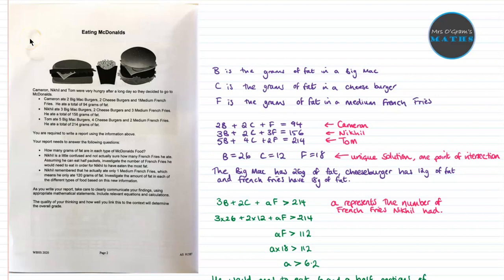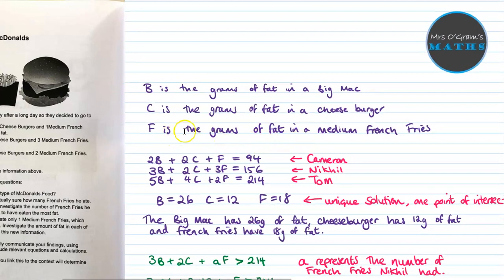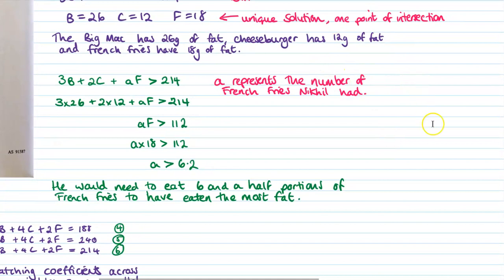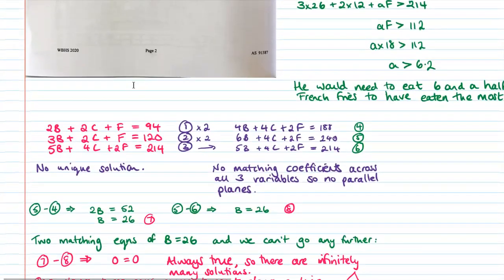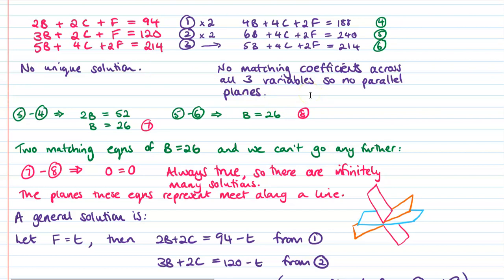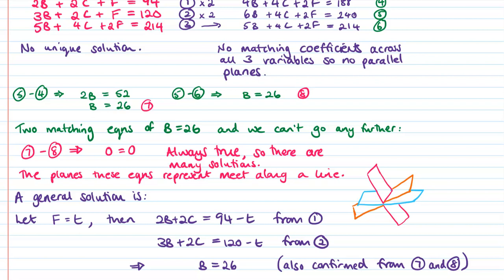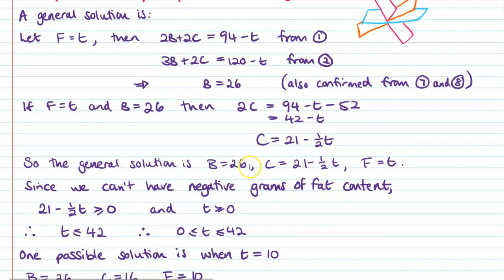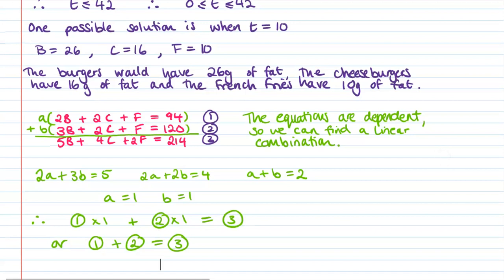Practice Assessment for Systems of Equations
A walk through of the solutions to a practice assessment for Systems of Equations based on the amount of fat that might be in fast food consumed.